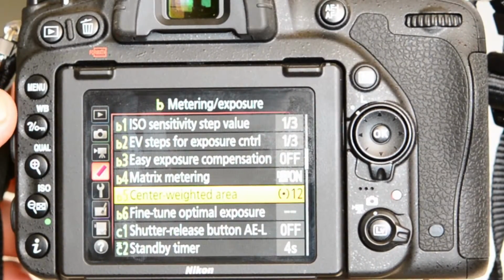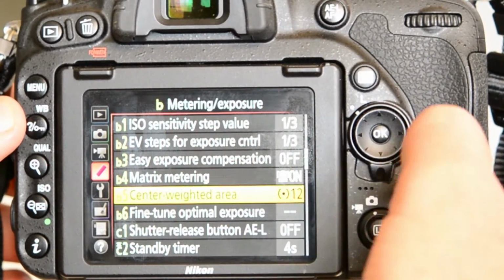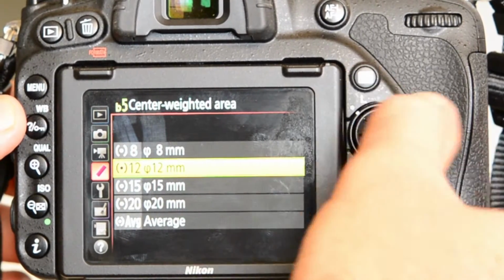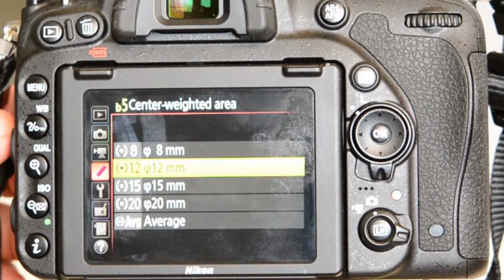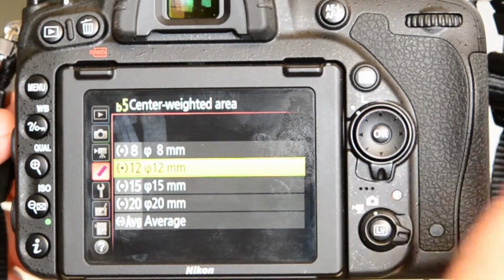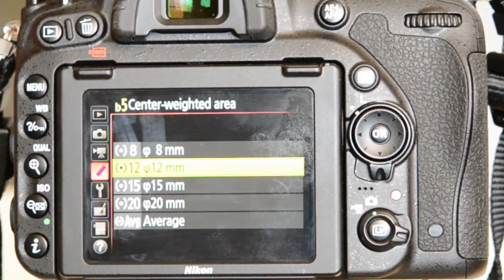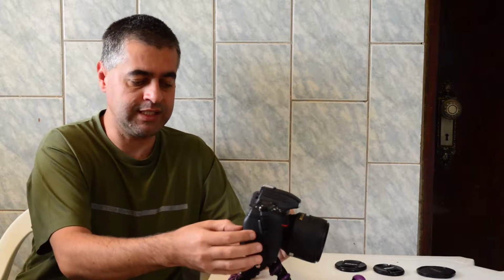Nikon D750 Menu System Explained 06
This video explains the menu system from Nikon D750.